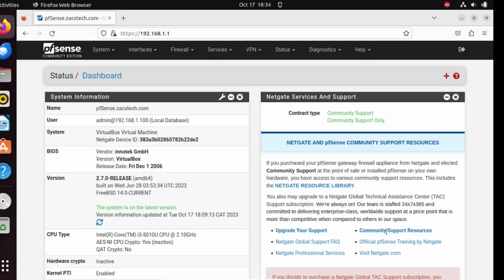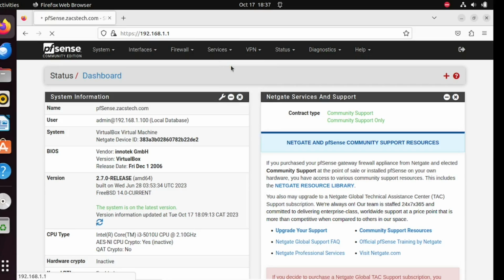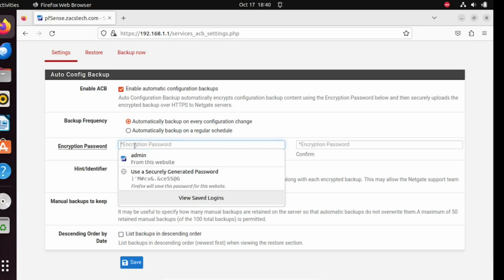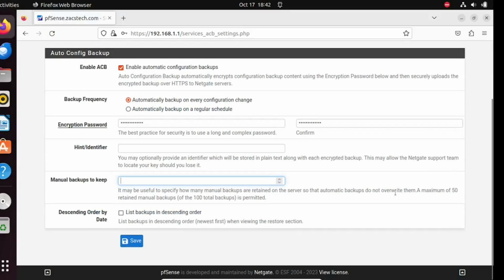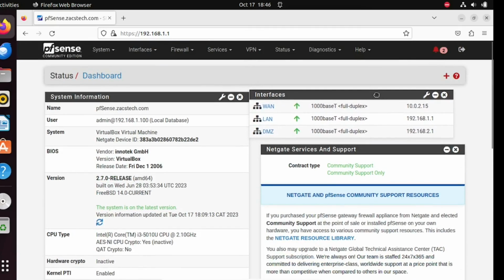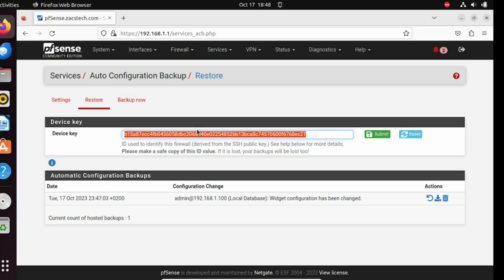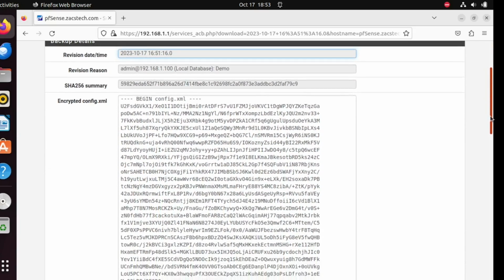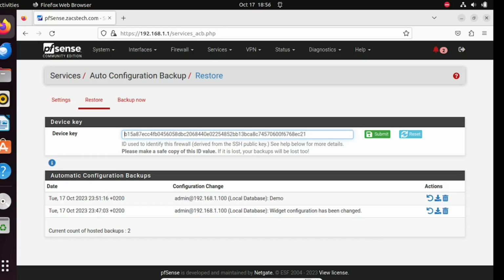How to Automate pfsense Configuration Backups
In this video, we have an essential tutorial for all pfSense users out there. We'll be showing you how to automate your pfSense backups using a powerful tool called AutoConfigBackup. This will ensure that your configurations are regularly saved, giving you peace of mind in case of any unexpected events.